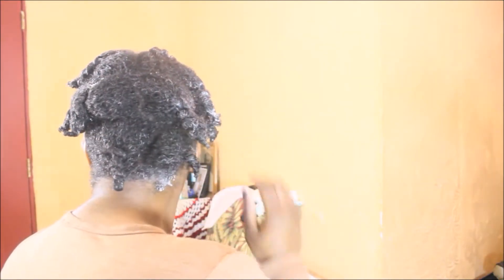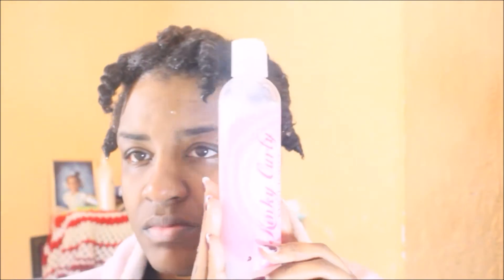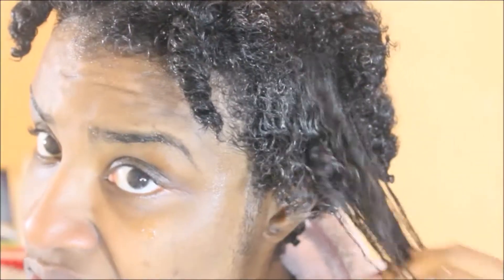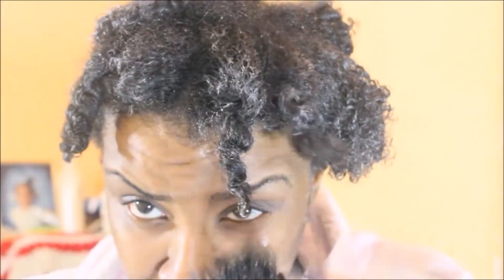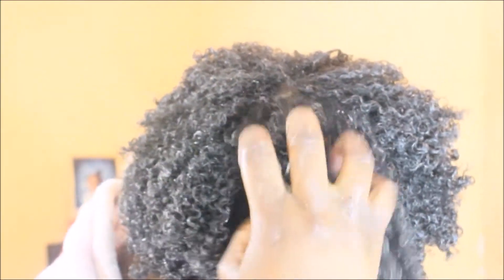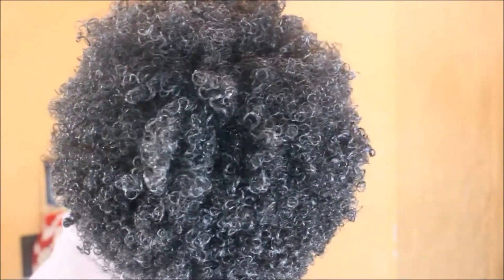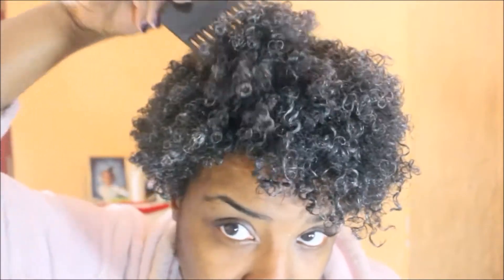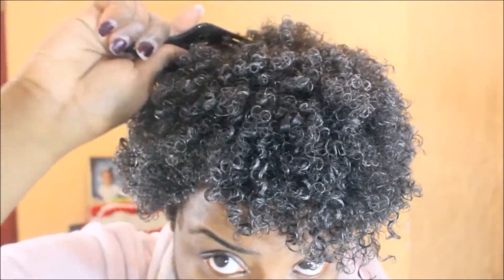Copy Cat Series :BEST Method To Define Type 4 Curls & Coils |Natural Hair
DescriptionI have to introduce my New Series. It is called Copy Cat. I picked Naturally Phillo she is so Amazing!!! I copy everything she does on her naturally hair and do the same regiment as she does. I had so much fun... I hope you enjoy this video

As I Am Coconut CoWash Cleansing Conditioner
Kinky Curly Leave In/Detangler, Natural, Knot Today
OIL USED: Jamaican Black Castor Oil, VITAMIN E OIL
Fantasia Argan Oil Curl Styling Pudding